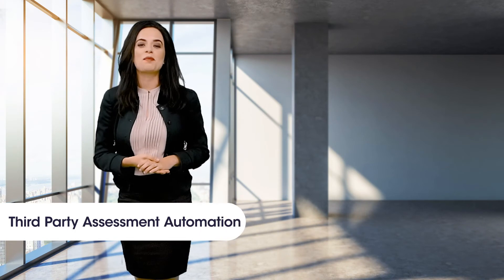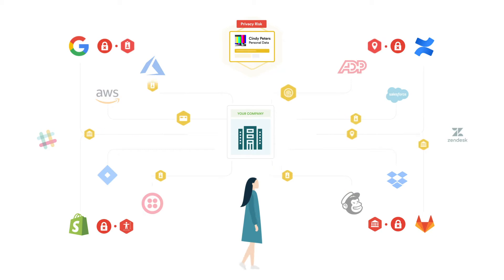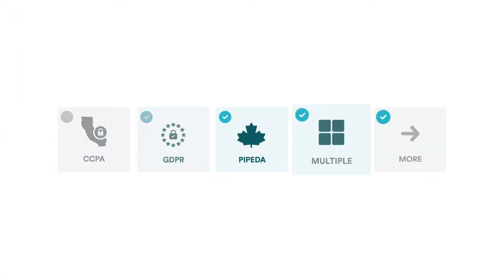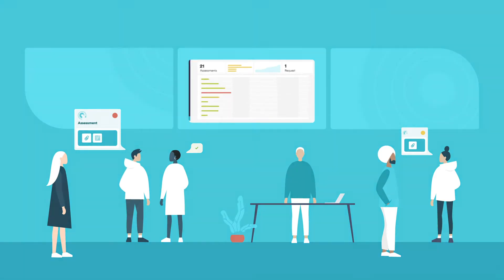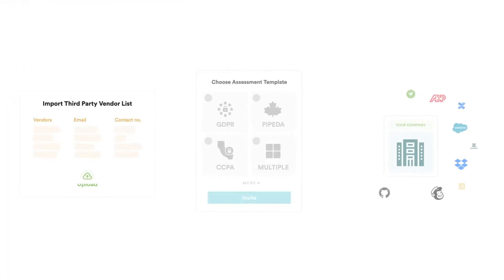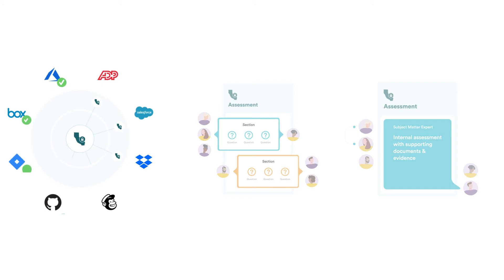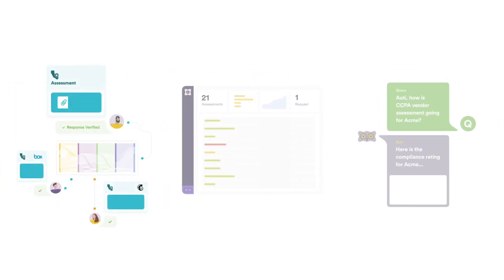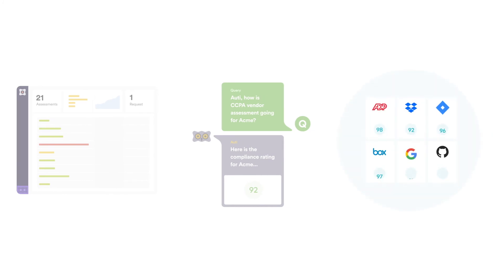Third-Party Privacy Risk Assessments Automation | Securiti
Automate your third-party privacy risk assessments using Securiti's AI-Powered Data Privacy & Security platform

Your organization likely has hundreds or thousands of vendors. Many of them have access to sensitive personal information increasing your risk and liability. Failure to adequately assess the privacy and security posture of third parties exposes your organization to costly legal liabilities and reputational damage in addition to regulatory penalties and potential criminal liability.